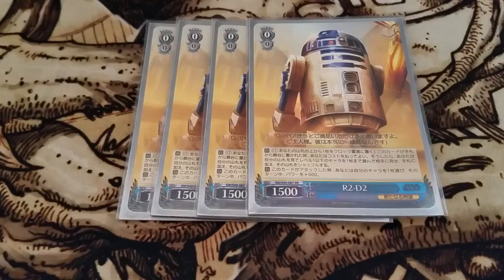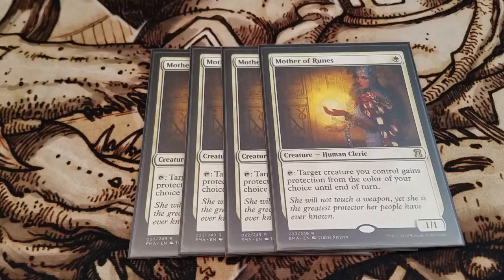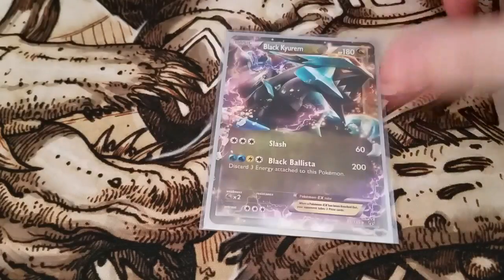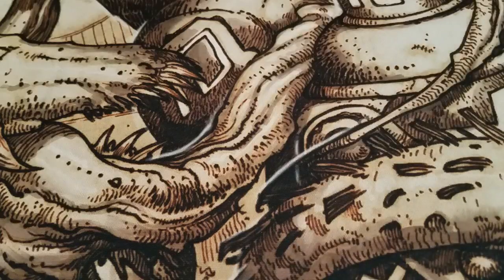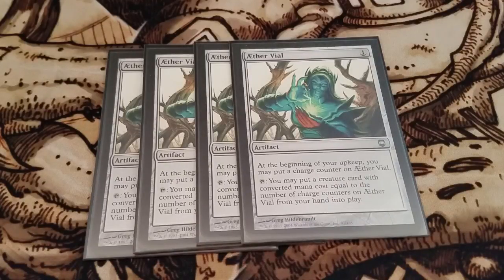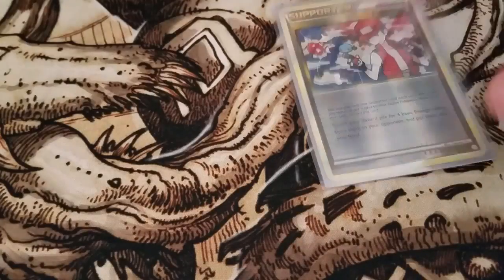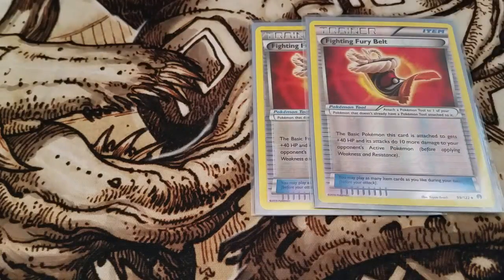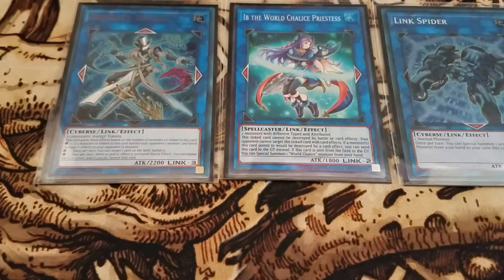Melty Blood Set Review: Red/Blue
Another day another dollar.